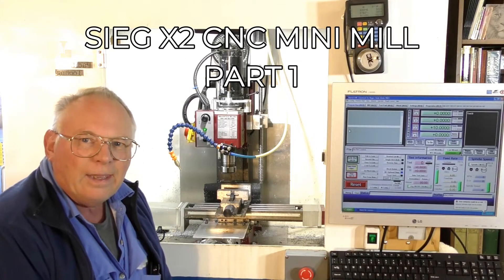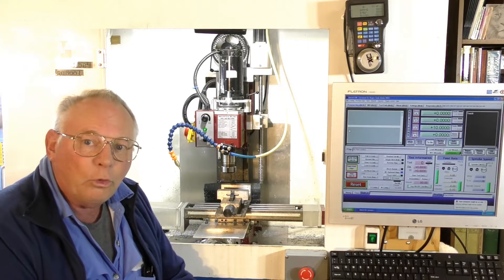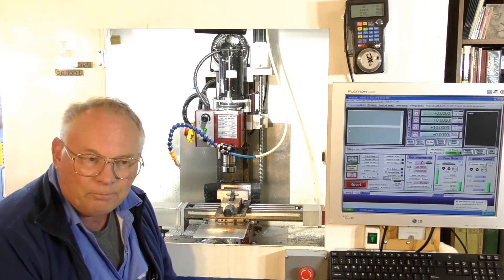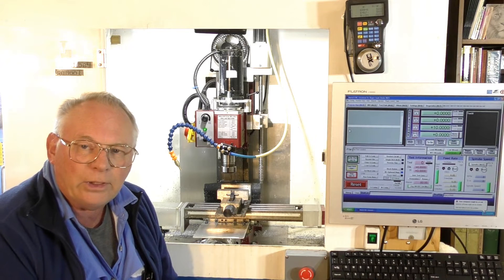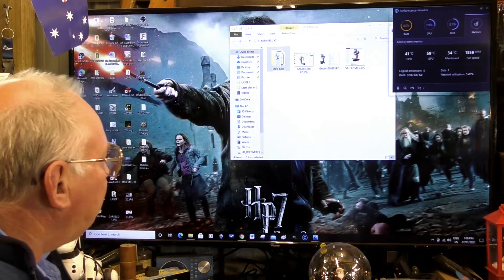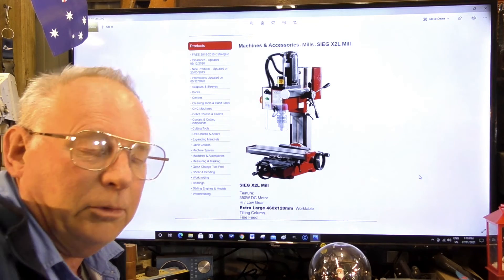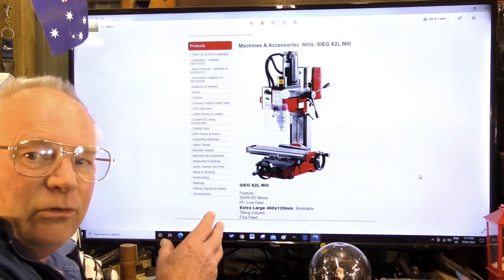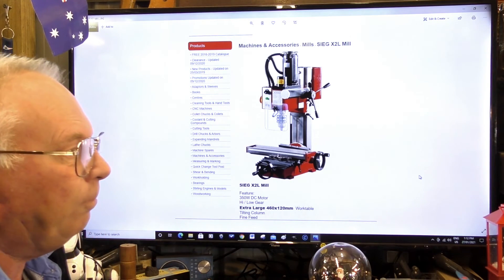Harbor freight/grizzly X2 CNC mini mill conversion kit drawings and parts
MIDI CNC Router, Lathe and X2 CNC mini mill conversion kit drawings/ plans and parts listing available on my Patron pages

Myrtle                        USD$55
Oak                           USD$55
+ shipping
This channel;